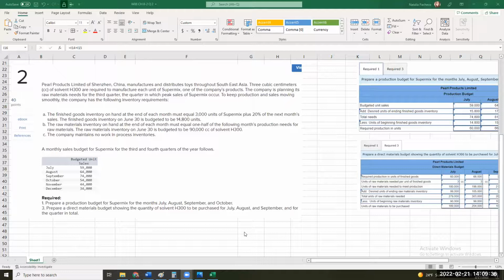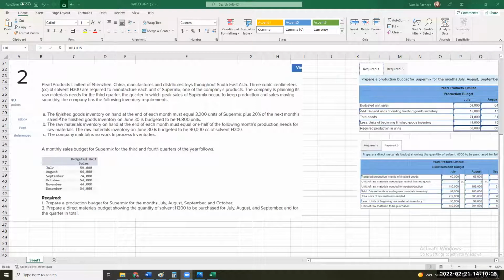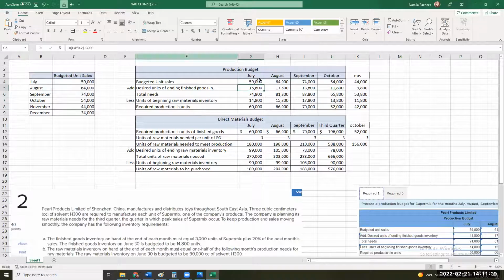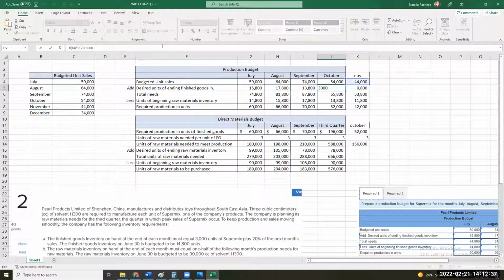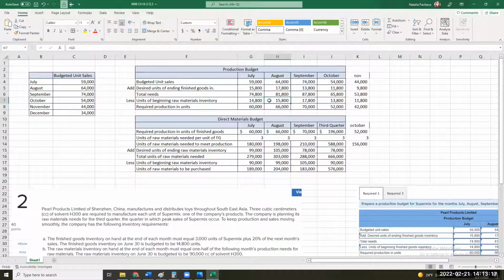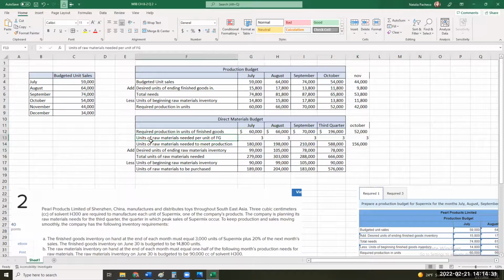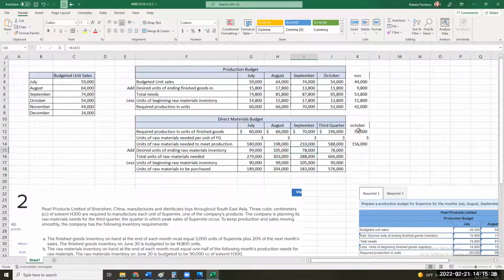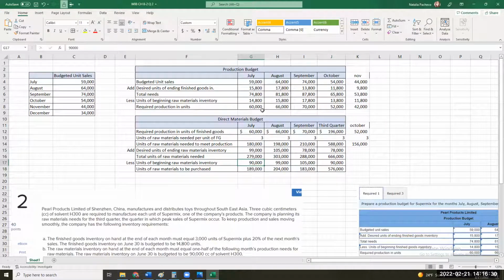W08 CH 8-2 Q 2